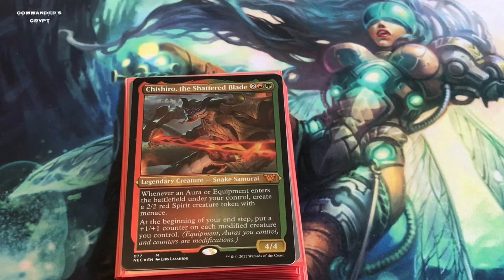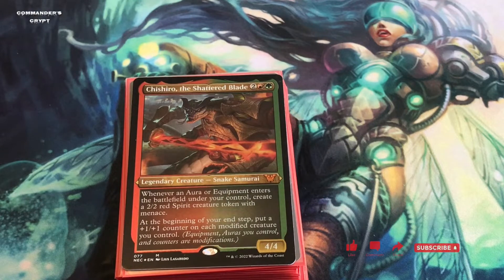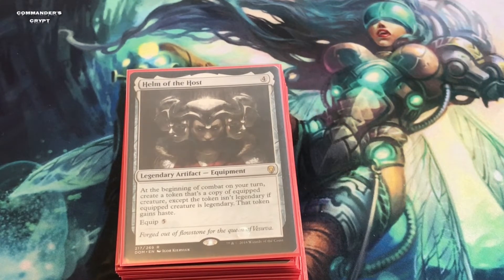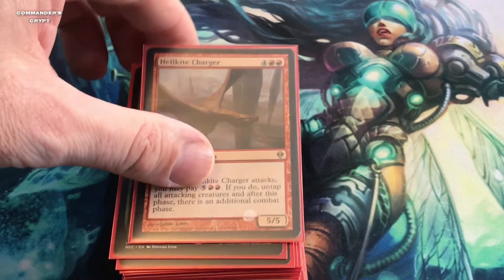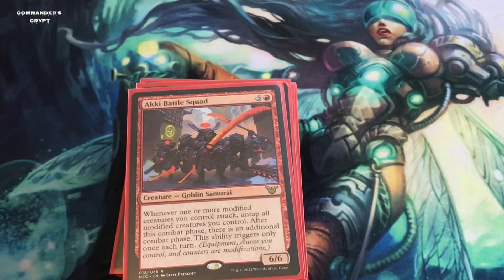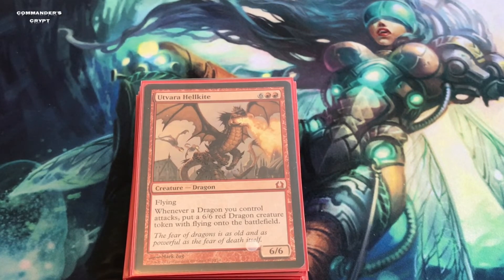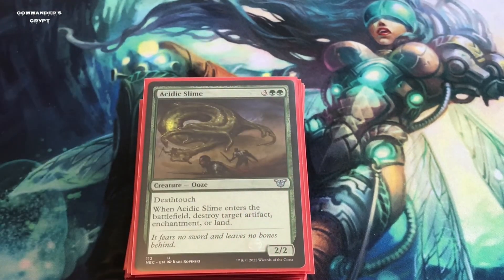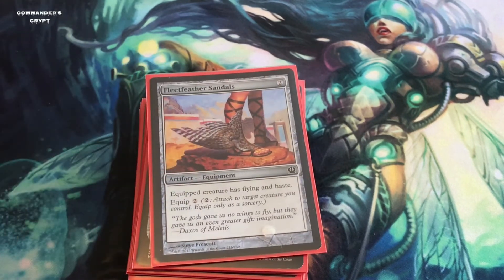Chishiro Advanced Combos Deck Teck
This is commander's Crypt YouTube channel. My channel is new but I am trying to uploading 2-3 videos per week.
So enjoying with my channel.

Thanks Everybody